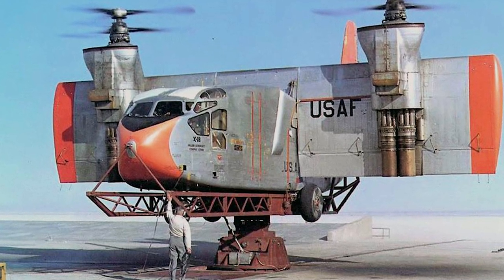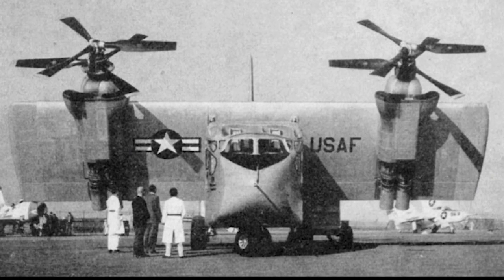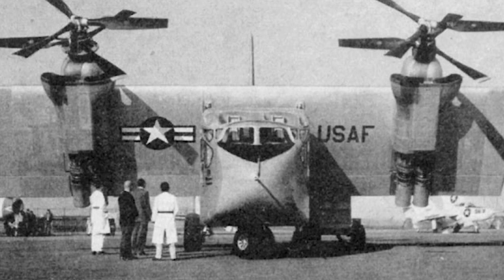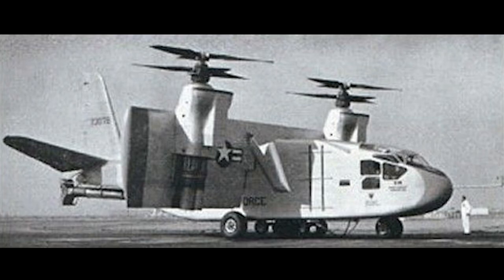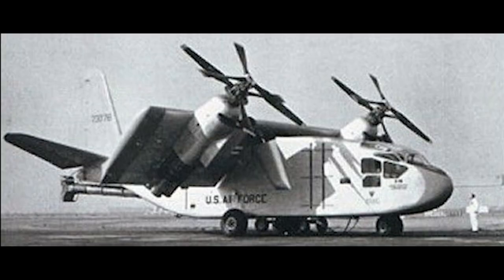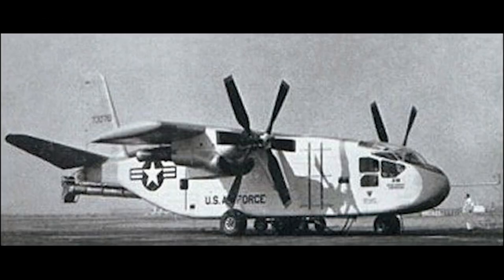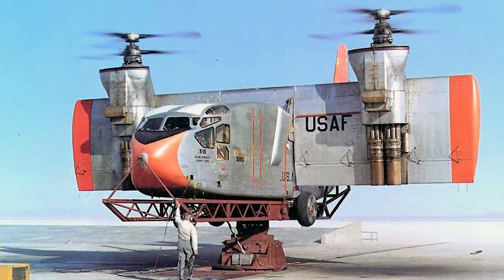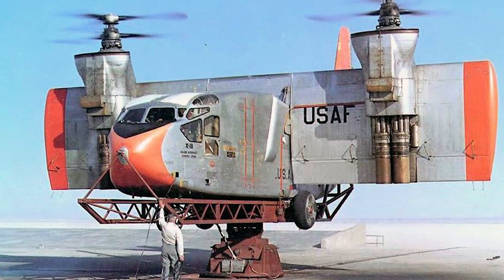Hiller X-18 Propelloplane - A Short History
The Hiller X-18, nicknamed Propelloplane, was an experimental cargo transport aircraft that served as a testbed for tiltwing and V/STOL (vertical/short takeoff and landing) technology.